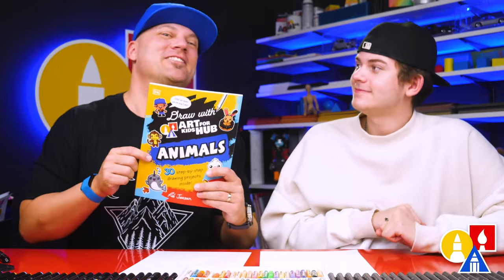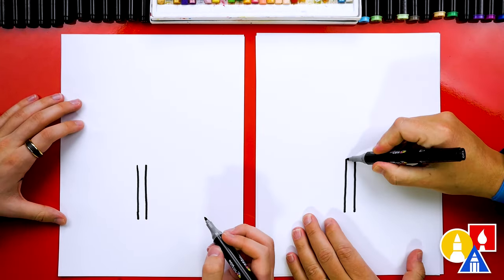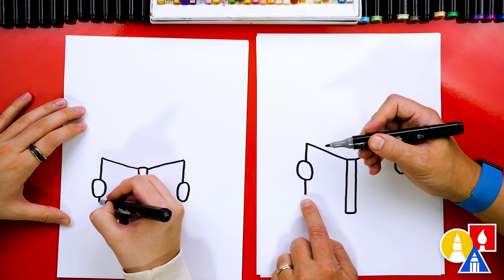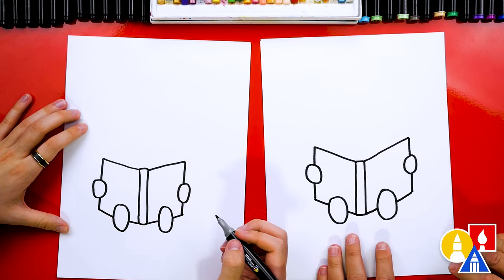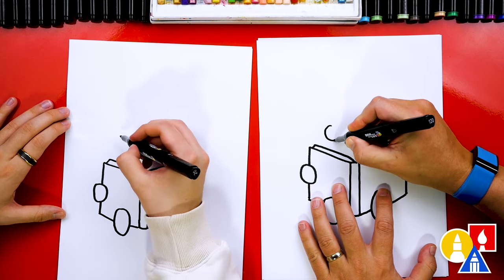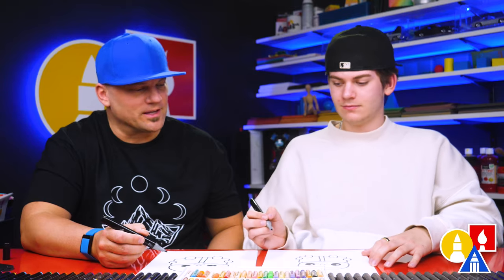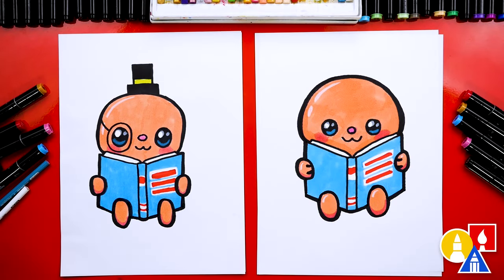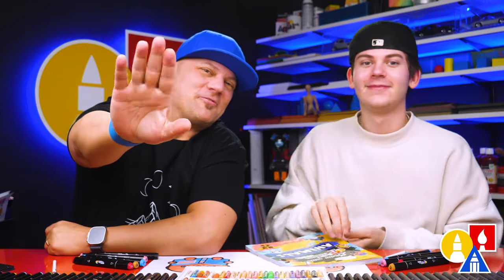🎨📚 Celebrate Read Across America (Introducing Jefferson)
To Celebrate Read Across America (March 2), Jack and I are learning how to draw our favorite new character, Jefferson. But we want to challenge you to change Jefferson into your favorite character from your favorite book!

Parents, teachers, and librarians: We have exciting news! 📣 You can now pre-order our new book, "Draw with Art For Kids Hub," a collection of fun and engaging drawing lessons that are perfect for any young artist. Don't miss out on this creative adventure that combines art and reading! Pre-order where books are sold

Materials:
Art For Kids Hub markers 🖍️
Marker paper 📄

Fun Fact:
Did you know Read Across America Day was established to encourage children in every community to celebrate reading on March 2nd, the birthday of beloved children's author Dr. Seuss? It's a day dedicated to the joy of reading and the importance of literacy. 🎩📚

Chapters:
00:00 Introduction - Art Supplies
00:23 Let's draw!
04:24 Time to color
04:49 Finished!

Links:
Official Art For Kids Hub shop (Pre-order our new book here!)
Instagram for more artistic inspiration!